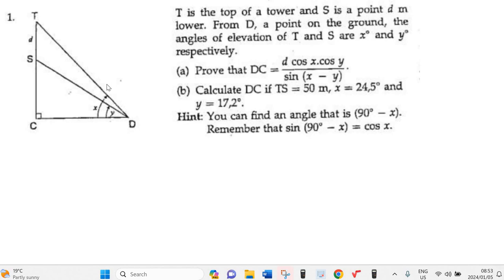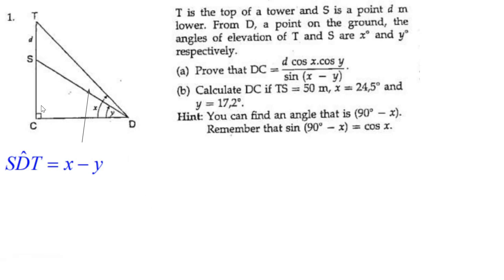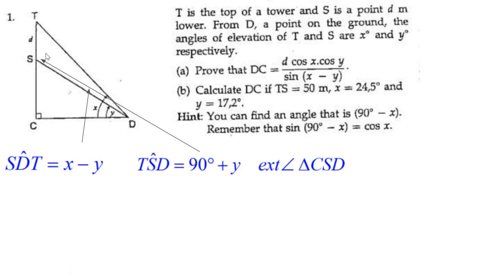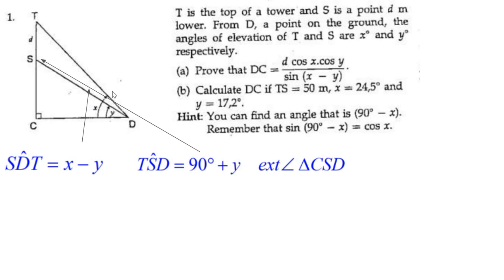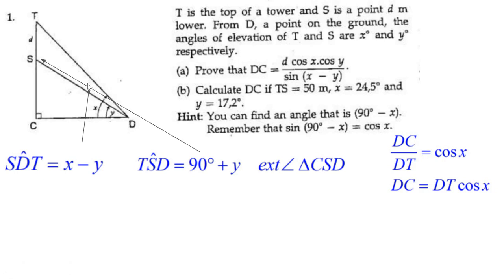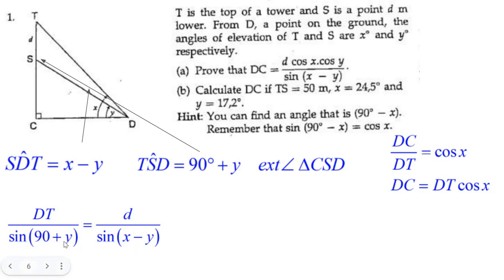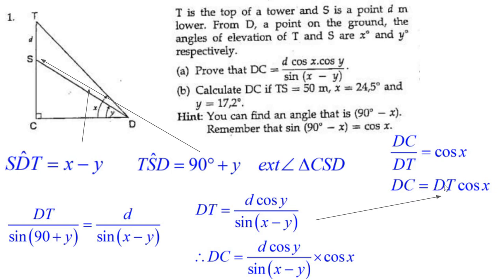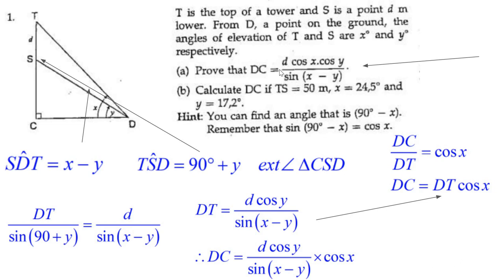Non Numeric 2d Trig